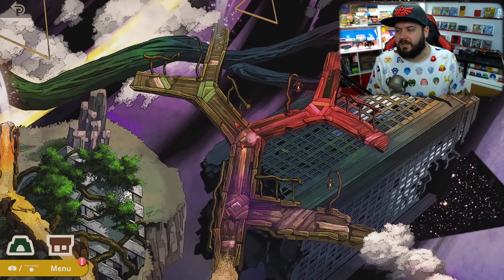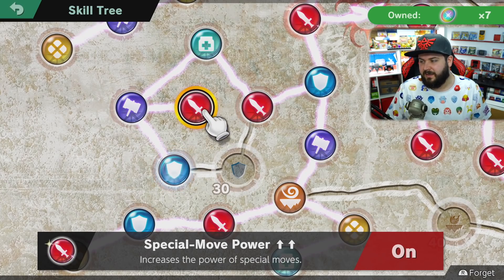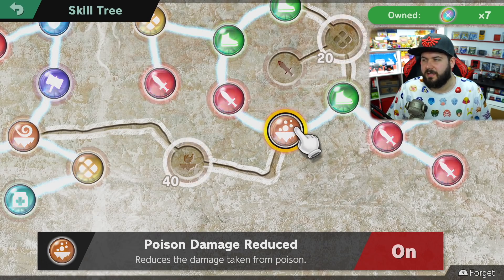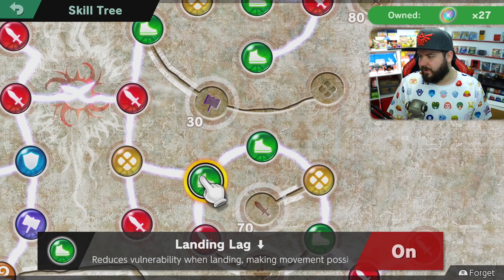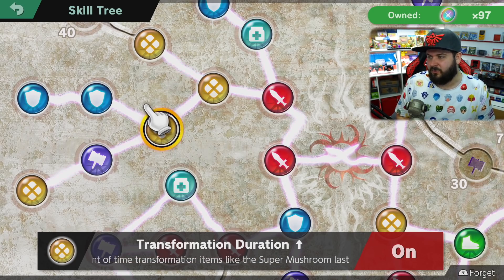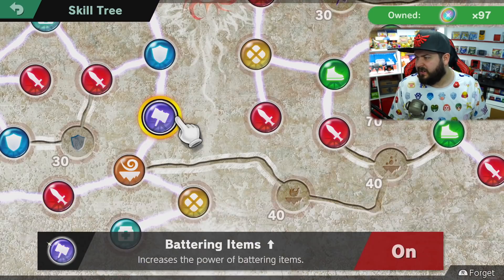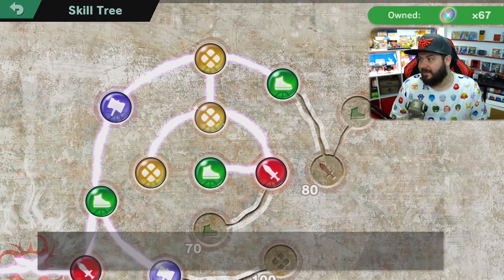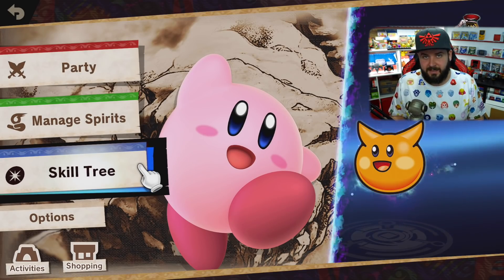Best Skill Tree Abilities for Smash Ultimate World of Light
Super Smash Bros Ultimate's World of Light has a lot of abilities and there are some that are better than the rest! Here are the Best Skill Tree Abilities for Smash Ultimate World of Light

About Austin John Plays:
News, Tips & Tricks and More for Pokemon Let's go Pikachu & Eevee, Super Smash Bros Ultimate, Pokemon Ultra Sun and Moon, The Legend of Zelda: Breath of the Wild & More!

Super Smash Bros. Ultimate is a 2018 crossover fighting game developed by Bandai Namco Studios and Sora Ltd. and published by Nintendo for the Nintendo Switch. It is the fifth installment in the Super Smash Bros. series, succeeding Super Smash Bros. for Nintendo 3DS and Wii U. The game follows the series' traditional style of gameplay: controlling one of various characters, players must use differing attacks to weaken their opponents and knock them out of an arena. It features a wide variety of game modes, including a campaignfor a single-player and multiplayer versus modes. Ultimate includes every playable character from previous Super Smash Bros. games—ranging from Nintendo's mascots to characters from third-party franchises—and several newcomers.

The game's pre-production phase began in December 2015, following the development of 3DS/Wii U's downloadable content (DLC). Series creator and director Masahiro Sakurai returned along with Bandai Namco Studios and Sora, the studios that developed the previous game; the studios' return sped up the preparation process. Sakurai's goal with Ultimate was to include every character from previous games despite the various development and licensing problems this would cause. A number of well-known video game music composers contributed to the soundtrack, with Hideki Sakamoto writing the main theme.

Nintendo confirmed development of Ultimate in March 2018 and announced it at E3 the following June. It was released worldwide on December 7, 2018, and will be supported after release with DLC adding new characters, stages, and music. Ultimate received universal acclaim, with reviewers applauding its sheer amount of content and fine-tuning of existing Smashgameplay elements. Some critics called it the best game in the series.